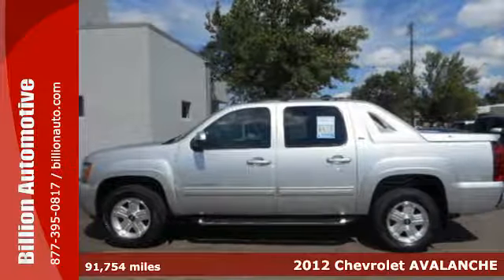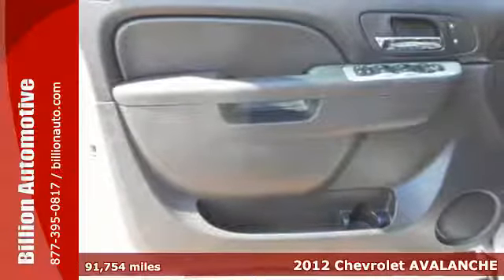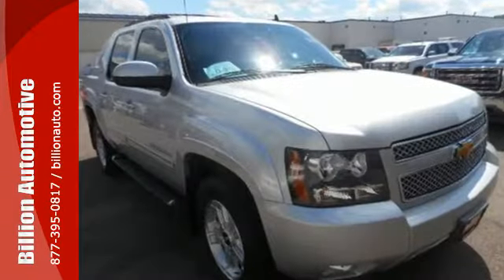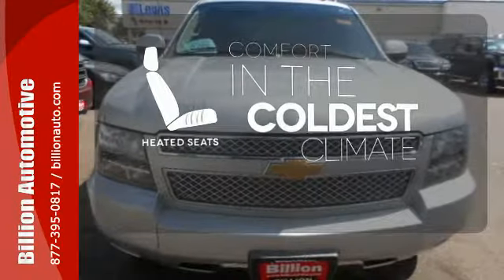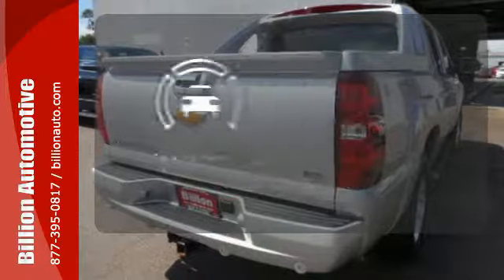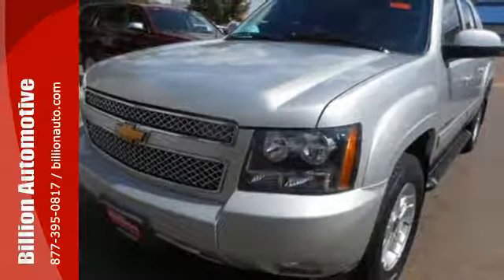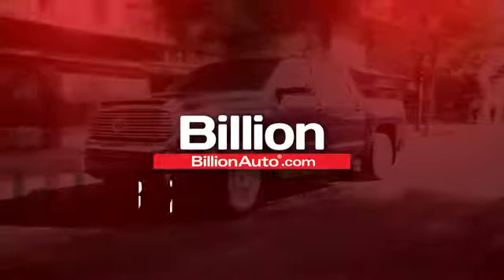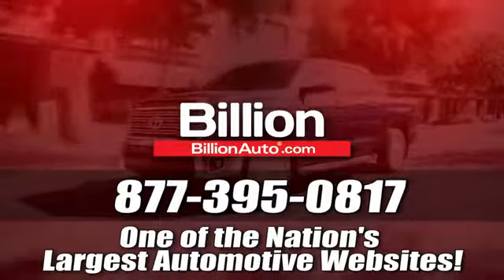Used 2012 Chevrolet AVALANCHE Rapid City Car- For- Sale, SD #90831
Year: 2012
Make: Chevrolet
Model: AVALANCHE
Trim: LT
Engine: V8
Transmission: Automatic
Color: Silver
Interior: Ebony
Mileage: 91754
Stock #: 90831
VIN: 3GNTKFE77CG237902

Address:
19 Midwest Locations